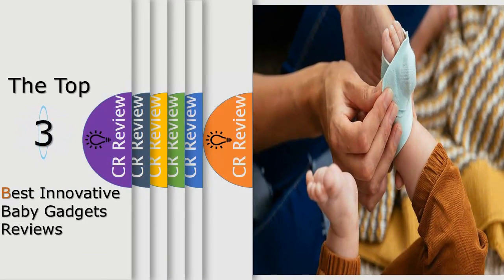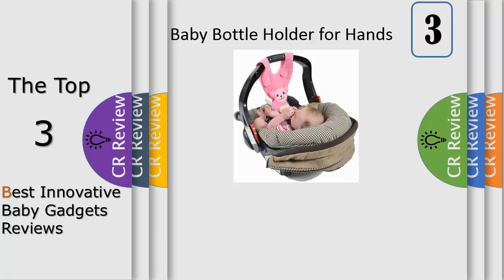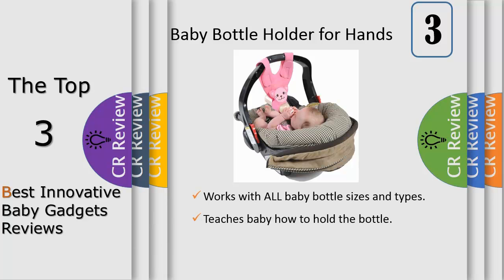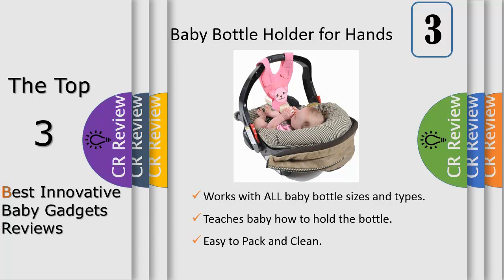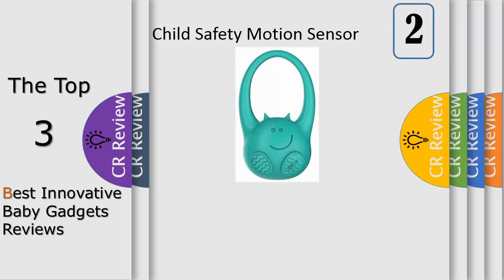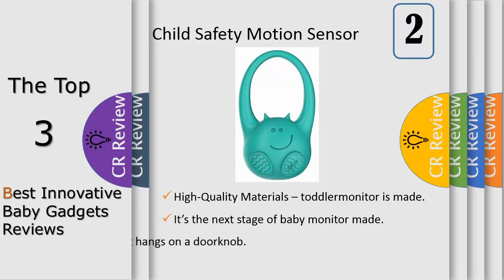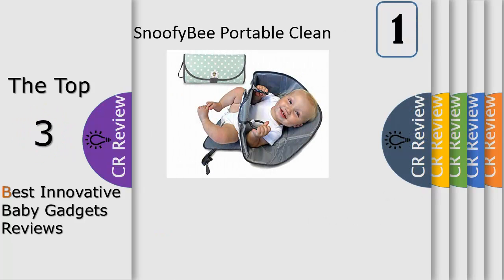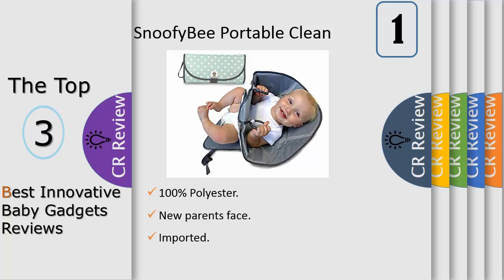Top 3 Best Innovative Baby Gadgets Reviews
Get Discount From Here:
3. Baby Bottle Holder for Hands
2. Toddlermonitor (Turquoise)
1. SnoofyBee Portable Clean Hands
The Bebe Bottle Sling is designed to hang from any infant car seat handle while holding the baby bottle at the correct position for hands free bottle feeding. Not only will it help the parent, but it’s a cute toy that can teach the baby how to hold the baby bottle on their own. Stop using bottle props or proppers that you don’t want the infant to play with because you will be constantly repositioning the baby bottle. Use a baby bottle holder that the baby is encouraged to grab and play with because it helps them develop the hand eye coordination needed to feed themselves while entertaining the baby and helping the parent. Purchase is for one Bebe Bottle Sling. Car seat and bottle not included.